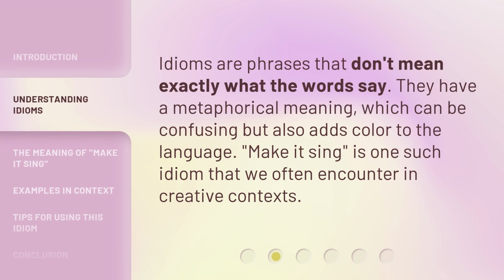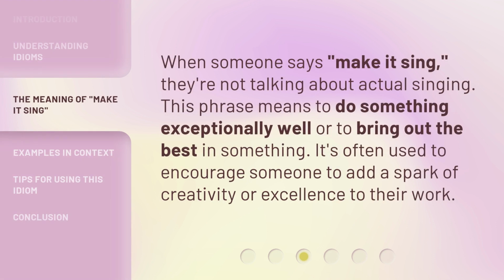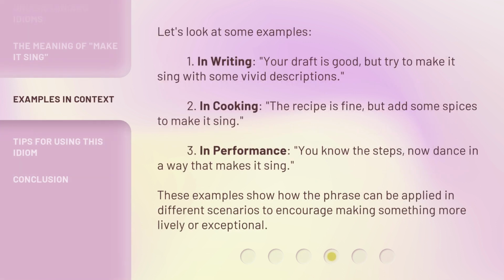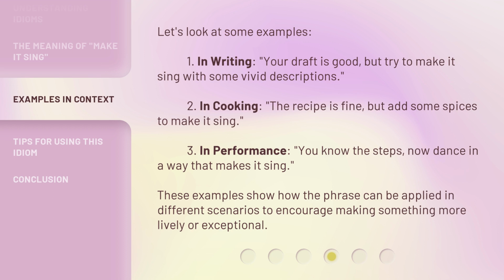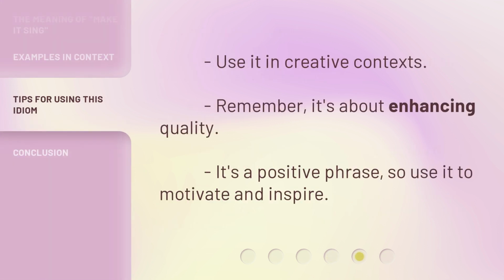Mastering Idioms: "Make It Sing" Explained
Mastering Idioms: Unlock the Meaning Behind 'Make It Sing' • Discover the hidden secrets of the popular idiom 'Make It Sing' and learn how to use it effectively in everyday conversations. Enhance your language skills and impress others with your mastery of idiomatic expressions. Watch now to unravel the true meaning and unleash the power of 'Make It Sing'!

00:00 • Introduction - Mastering Idioms: "Make It Sing" Explained
00:26 • Understanding Idioms
00:45 • The Meaning of "Make It Sing"
01:05 • Examples in Context
01:37 • Tips for Using This Idiom